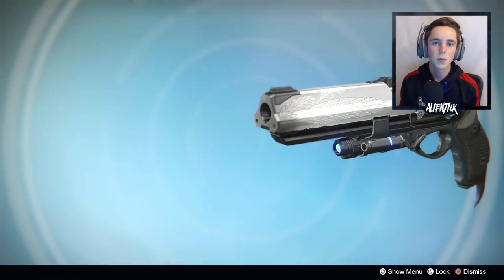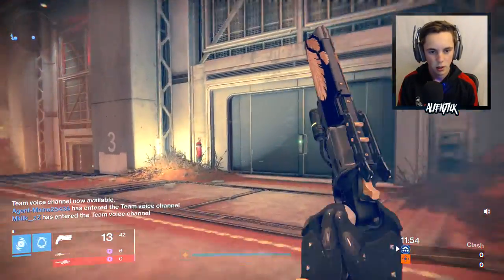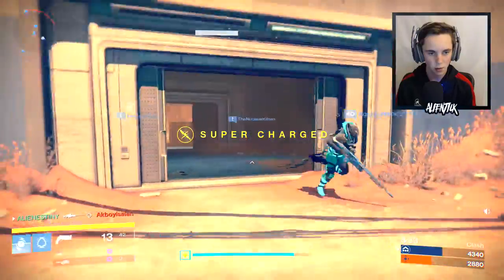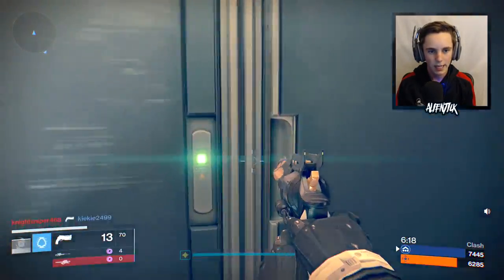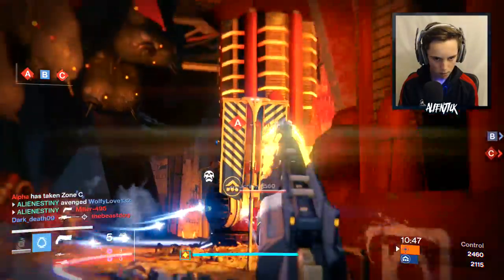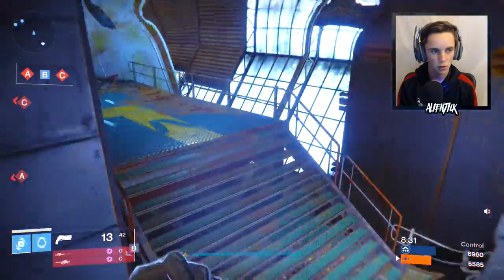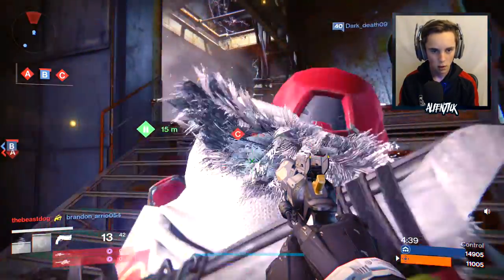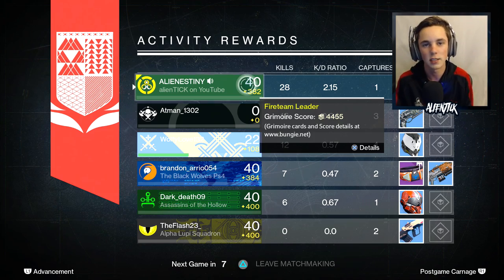HAWKMOON IS AMAZING! Year 3 Hawkmoon Gameplay & Review w/ MOONGLOW Ornament